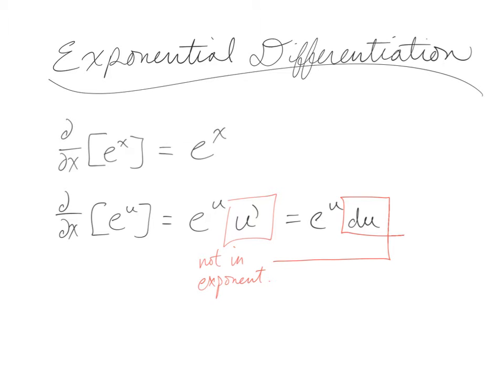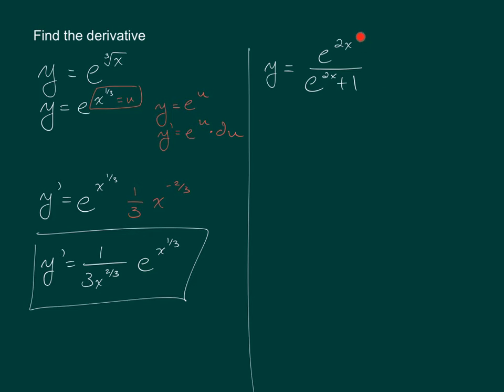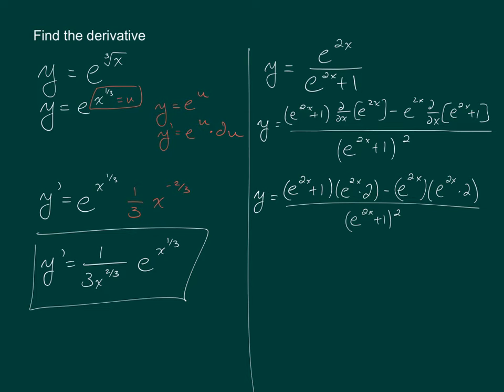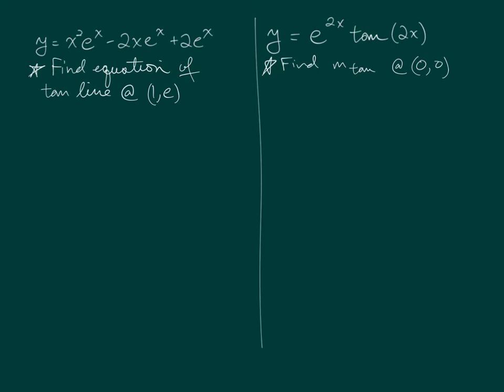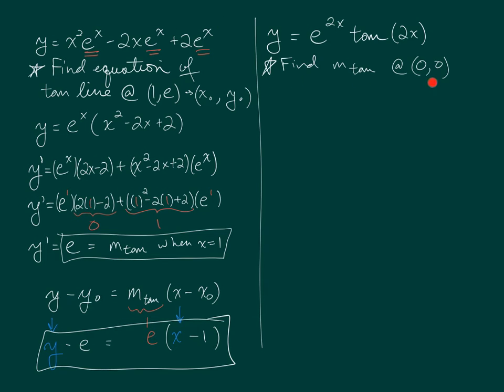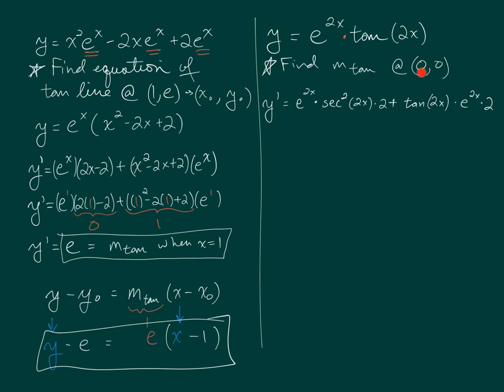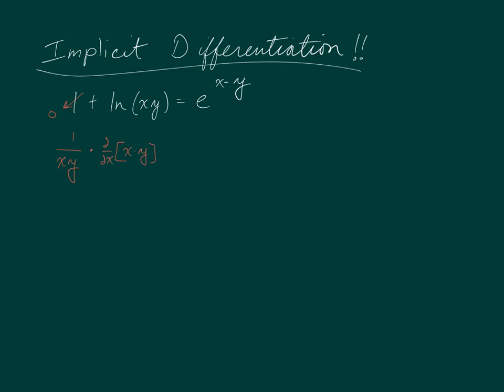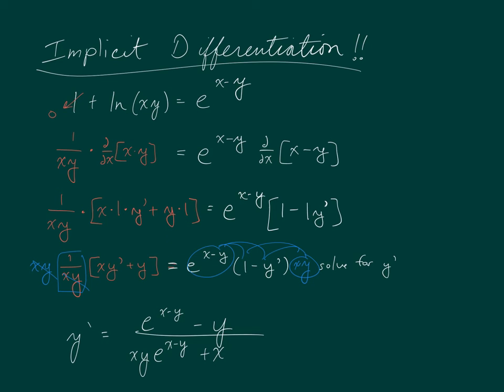exp.f' lesson 1